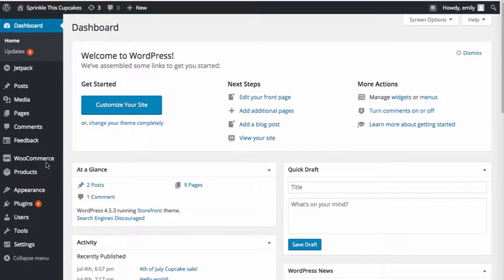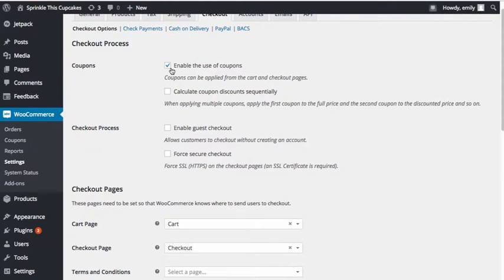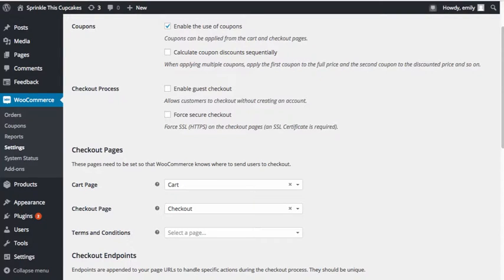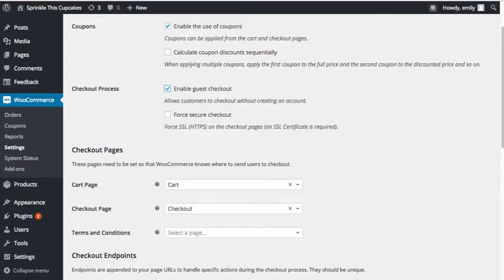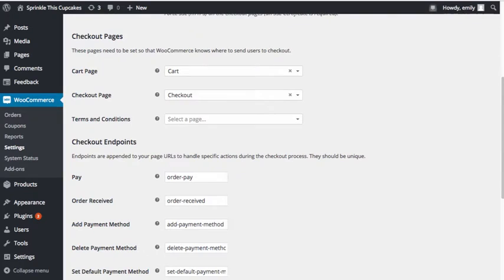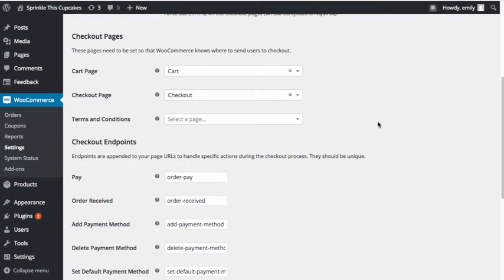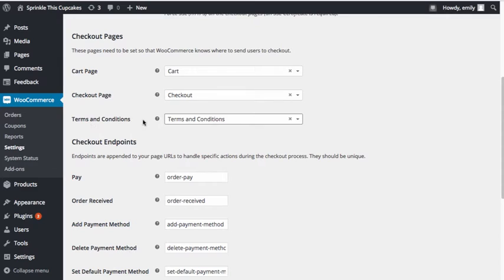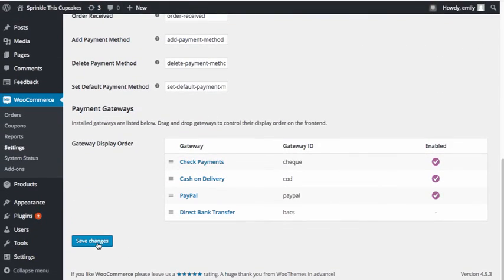09-01 check out process overview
An overview of the checkout process in wooCommerce